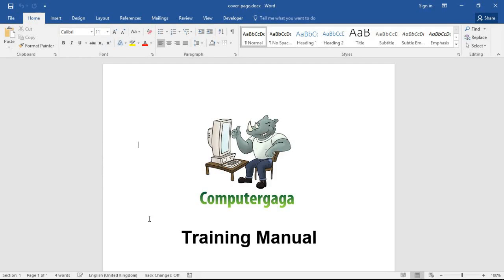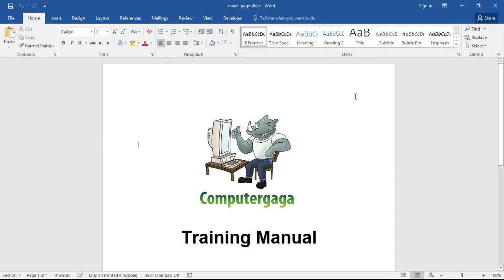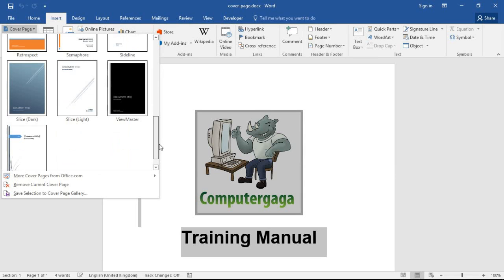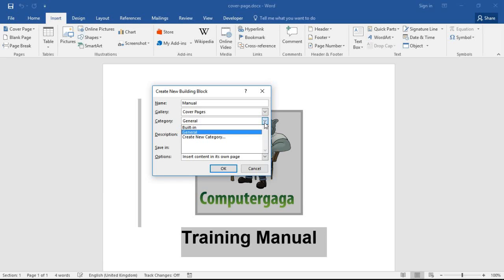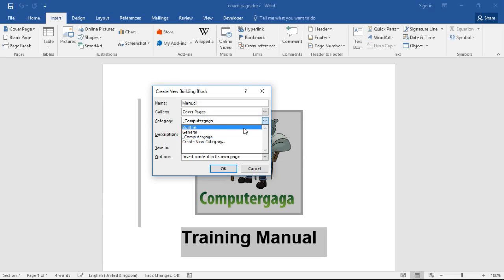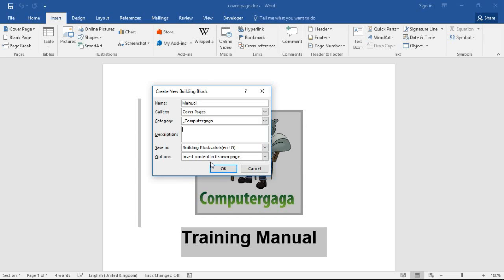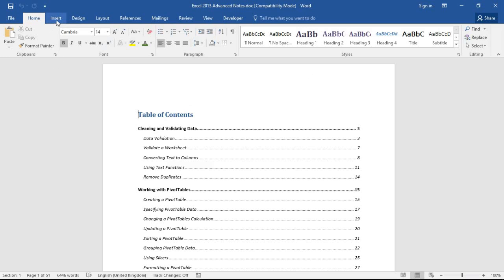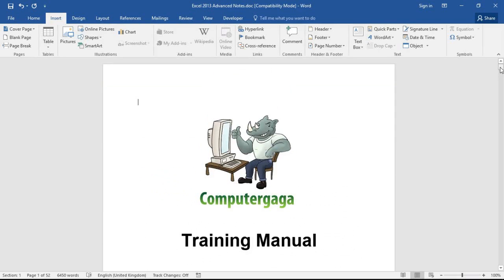Create Your Own Cover Page in Microsoft Word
Create your own cover page in Microsoft Word to easily reuse in future documents.

In this video tutorial we save a cover page for our training manuals as a building block so that we can quickly create consistent looking covers for our future manuals.